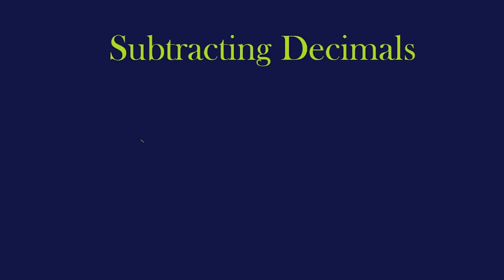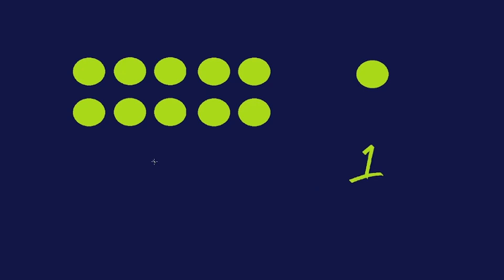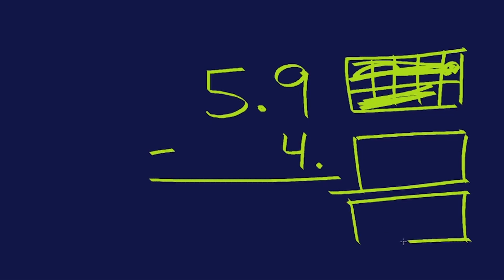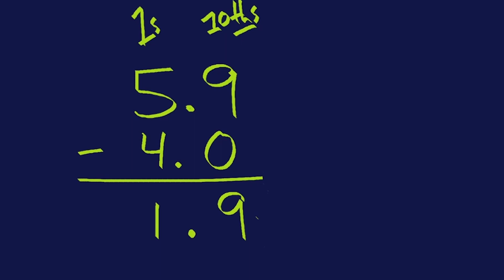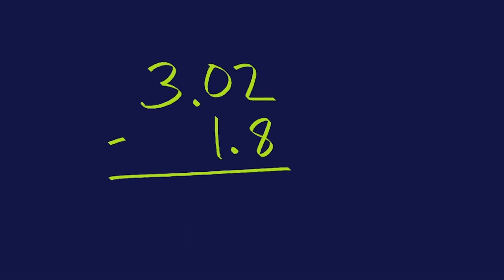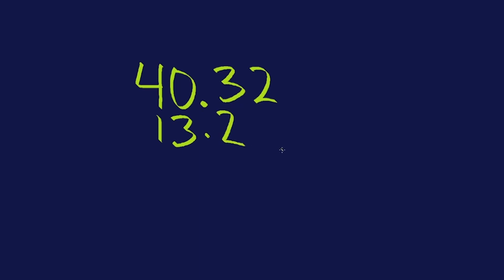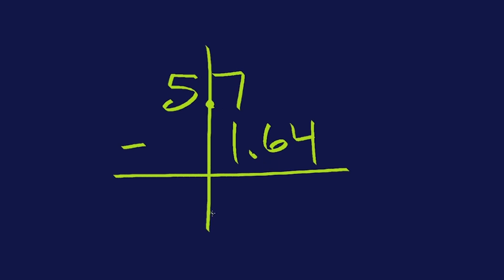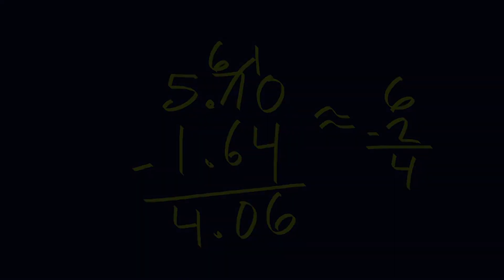Subtracting Decimals: Tenths & Hundredths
How to subtract decimals! With tenths and hundredths.
Lots of regrouping in these examples. This will explain why the decimal placement is critical and give you practice so you can get it down.

This is part of an attached quiz available for purchase